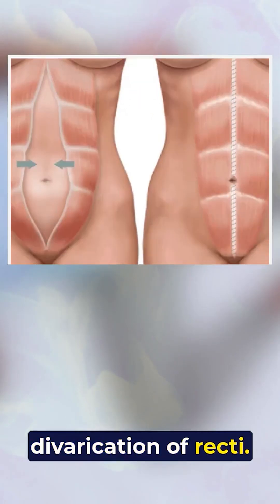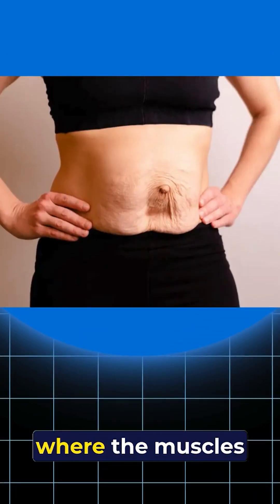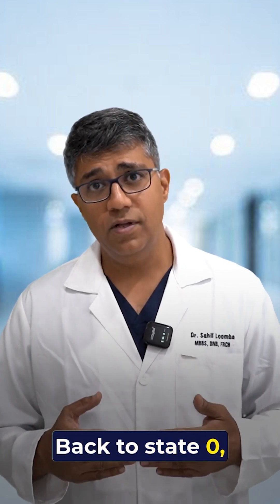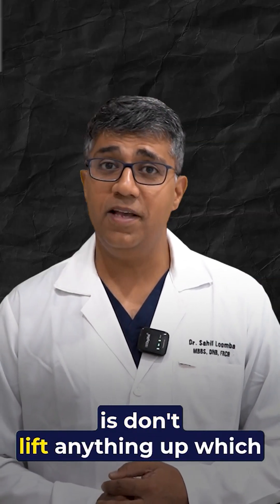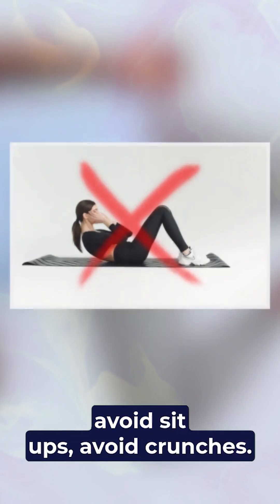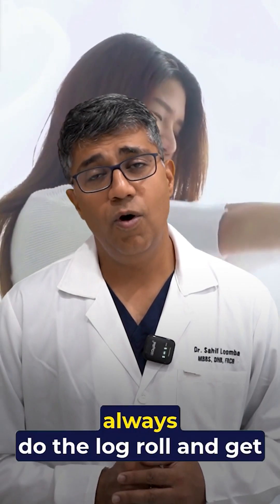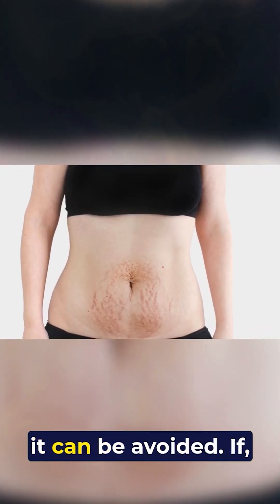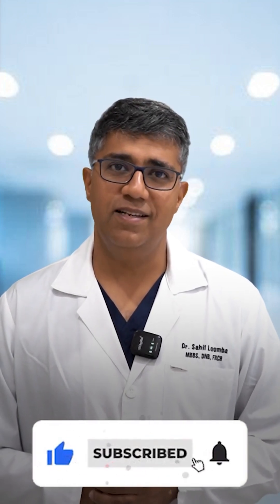Do You Have Diastasis Recti? Here’s How to Tell! || Dr Sahil Loomba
Noticed a belly bulge that won’t go away after pregnancy? It could be Diastasis Recti, a condition where abdominal muscles separate. This short video explains what it is, how to spot it, and why early care matters. Understand your core better and take the right steps toward recovery. Watch now to learn more in just 60 seconds!